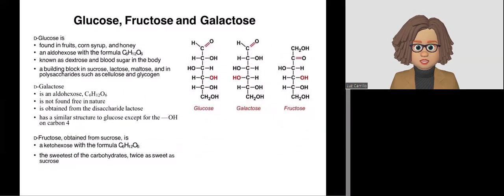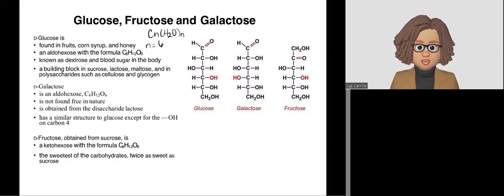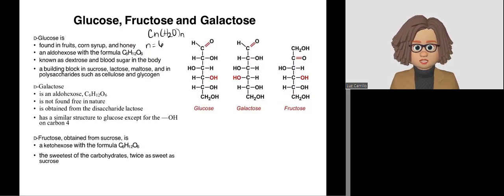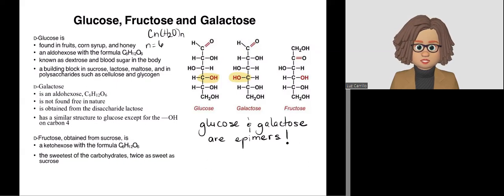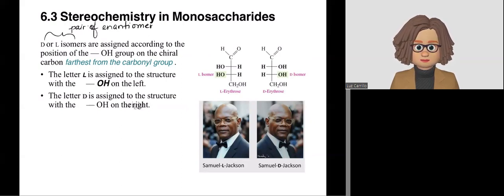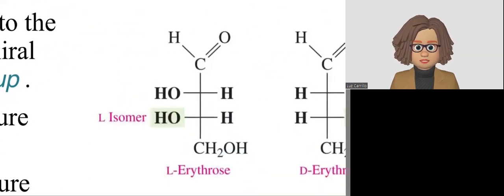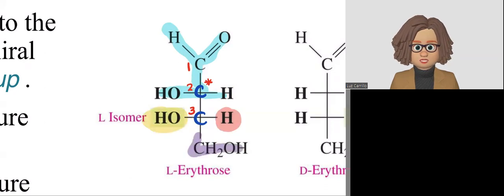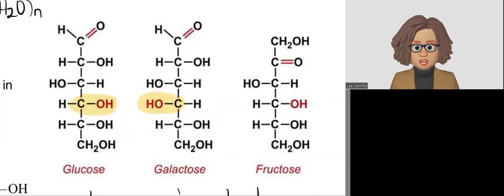Part1_CH6:Carbohydrates_Video3